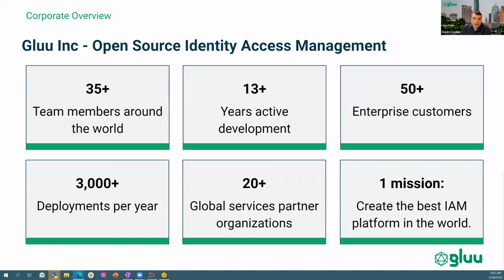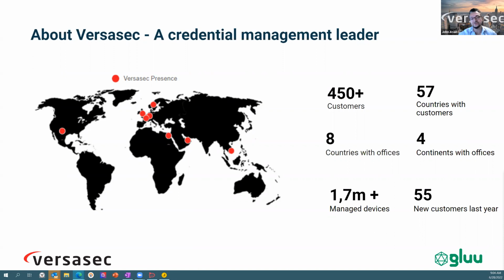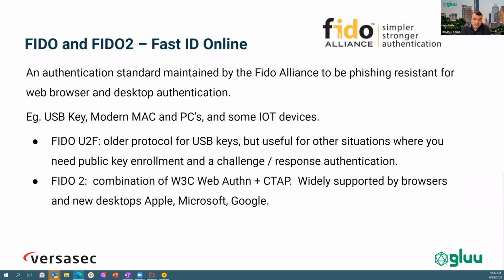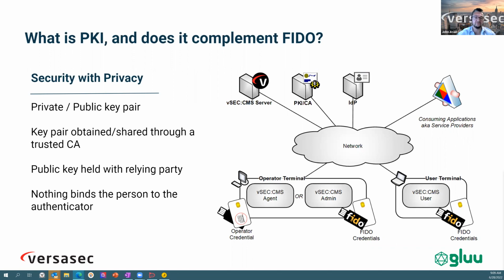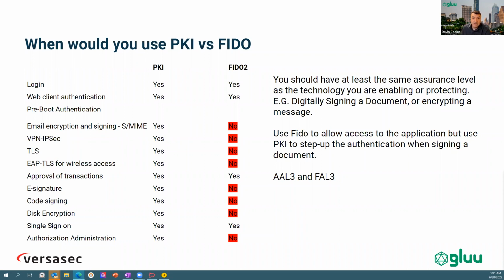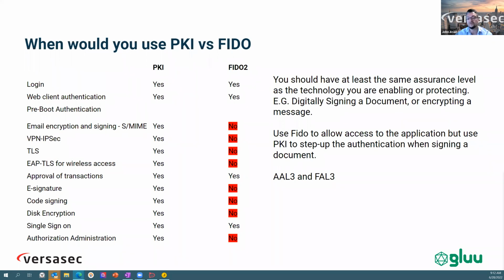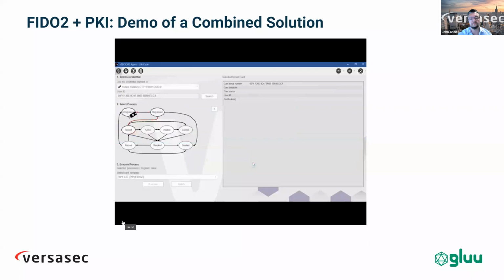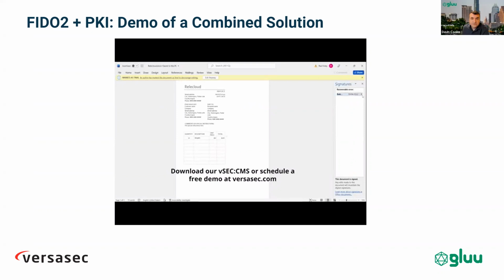FIDO2 & PKI: A Combined Security Solution with Versasec and Gluu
Many organizations invest in Public Key Infrastructure (PKI) to enable certificate-based authentication (CBA). CBA provides a high level of assurance and strong authentication fulfilling the mandates by numerous security and privacy regulations agencies around the world. PKI is used broadly in many sectors, including banks, healthcare, and energy, to secure data access using strong two-factor or multi-factor authentication. Using hardware security devices with a Public Key Infrastructure is still considered the most secure multi-factor authentication method.

The benefits of PKI with requirements to manage cloud-based applications have extended the use of digital certificates, but at times have made managing PKI environments complex. Due to these complexities, enterprises are often forced to make certain adjustments or tradeoffs between business functionality and security, which can create infrastructure gaps exposed to cyber-attacks. Combining PKI with FIDO2, is a great way to bridge these gaps where enterprises can take advantage of their existing infrastructure and extend their existing security modern authentication methods that safeguard access to cloud-based apps.

Versasec’s flagship product vSEC:CMS integration with Gluu Casa (@GluuOrg) provides support and management of PKI and FIDO credentials, providing coverage for any open gap in an organizations’ security infrastructure. The integration includes the ability to enroll users' FIDO credentials into the Gluu IdP for authentication to access websites, cloud-based apps and data.

Combining FIDO2 authentication with hardware-based PKI addresses the needs of an organization for a variety of applications and use cases:
- Email encryption and document signing,
- Web and SaaS applications access,
- Mobile applications, offline and online desktop logon,
- Access to shared workstations, and
- Strong authentication for remote employees, ensuring the highest level of multifactor authentication.

John Asan, Technical Leader at Versasec
John Asan is a Technical Leader at Versasec. He brings nearly two decades of experience in successfully implementing strategic IT initiatives that improve business processes and productivity to his role. His specialties include identity and access management (IAM), cryptography, certificates, PKI, HSMs and user credentials. At Versasec, John works closely with sales prospects, identifying their technical and business requirements and guiding them to the right solutions. He also assists the company’s R&D team in designing customized IAM solutions.

Davin Cooke, Business Development Director at Gluu Inc.
Davin Cooke leads the Business Development strategy for Gluu. His experience spans over 20 years in IT Software Security sales and Partner development. Davin is well connected in the infosec community and champions best practices for Data Governance, Identity and Access Management, and Compliance. An active member of ISC2, and the International Association of Microsoft Channel Partners. Davin holds a current CISSP and specializes in data discovery and forensics for regulated industries, like State and Local Government, HealthCare, and K-12 Higher Education. After studying Electronics Engineering in Canada, Davin held supply chain procurement roles meeting demands for circuit board manufacturing and PC related repairs for Nortel, Compaq, and Digital Equipment Corporation.